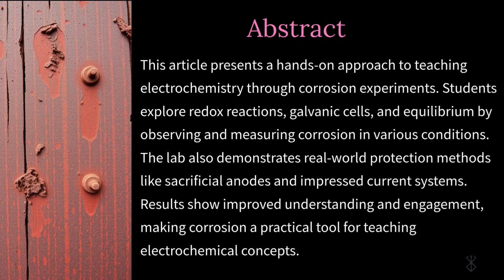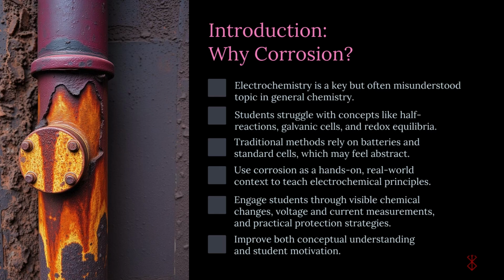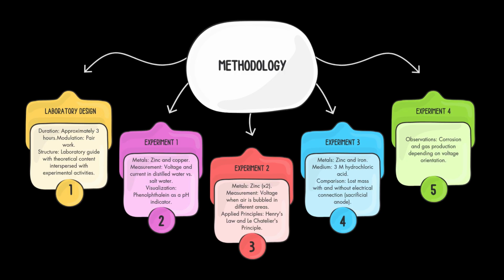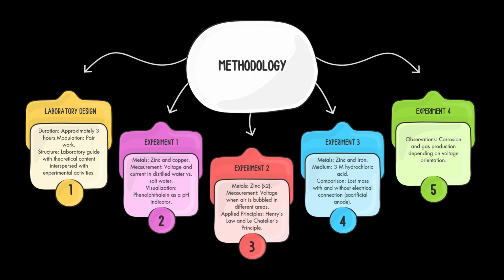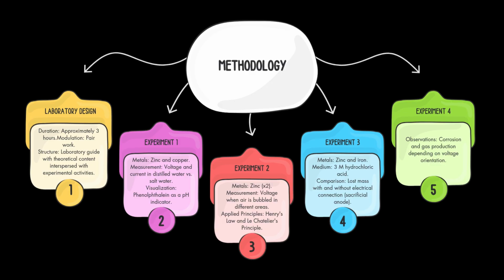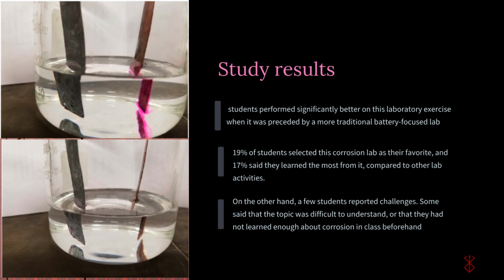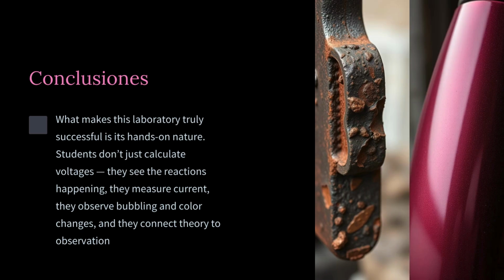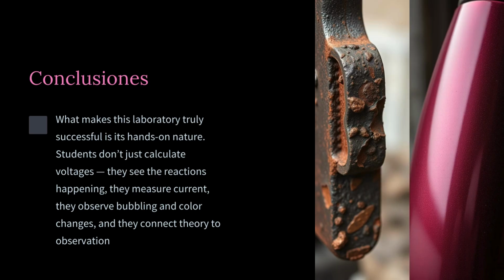Teaching Electrochemistry in the General Chemistry Laboratory through Corrosion Exercises pptx